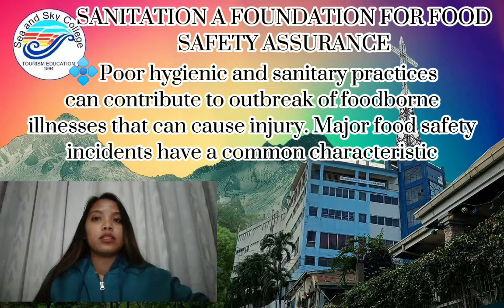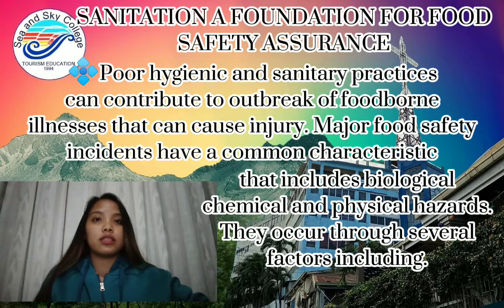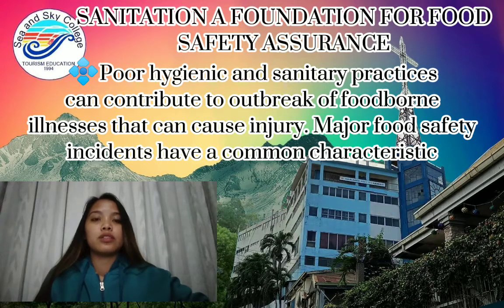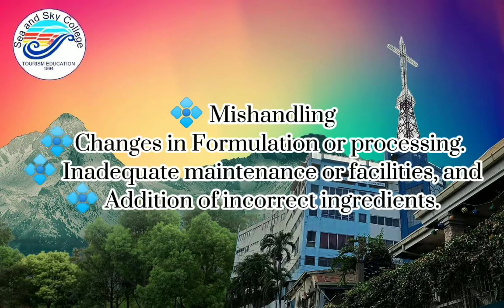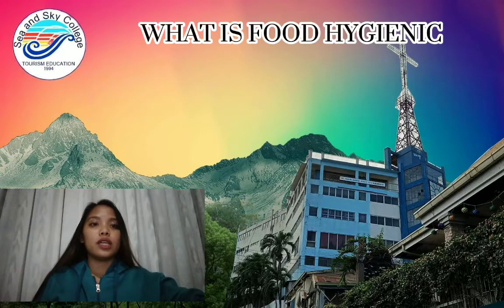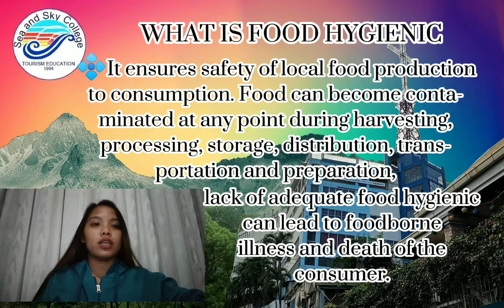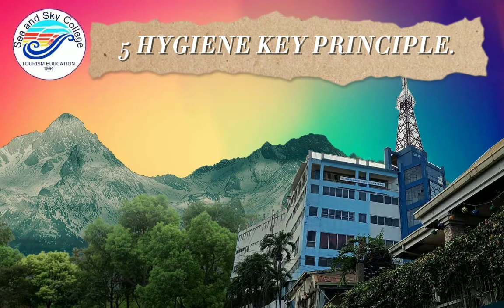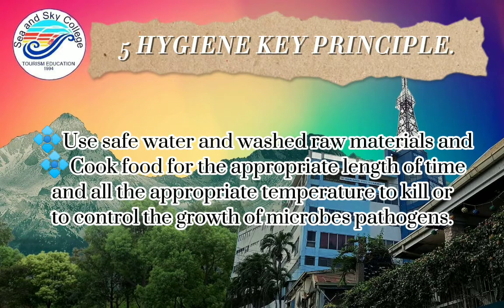WHAT IS FOOD SAFETY AND SANITATION??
what are the basic principles of food sanitation? what are the laws related to food safety? why is sanitation important?